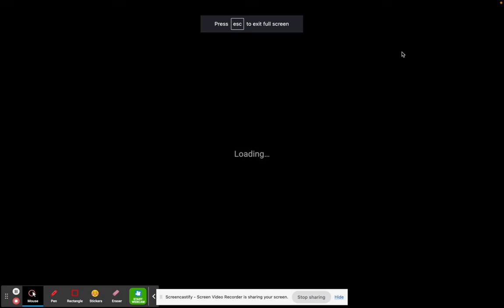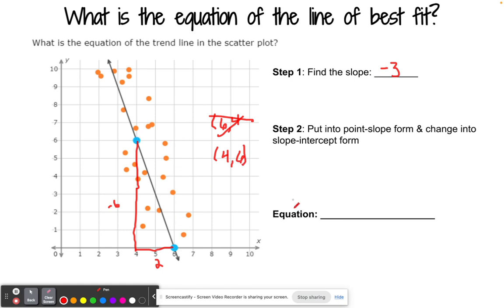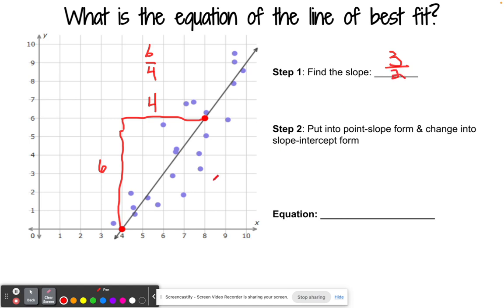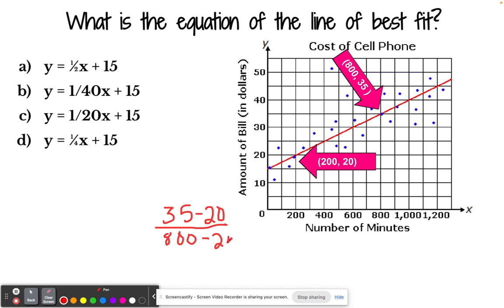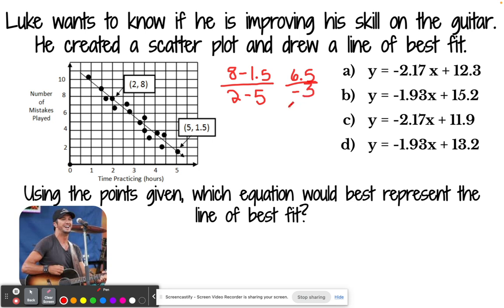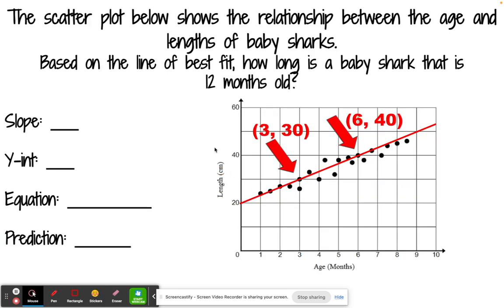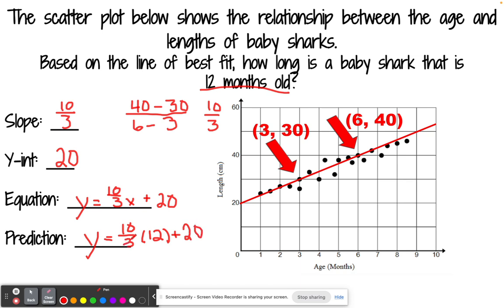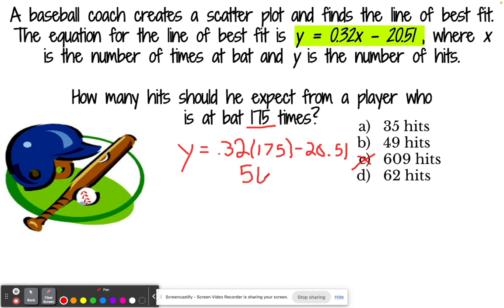5.7C Scatter Plots Making Predictions